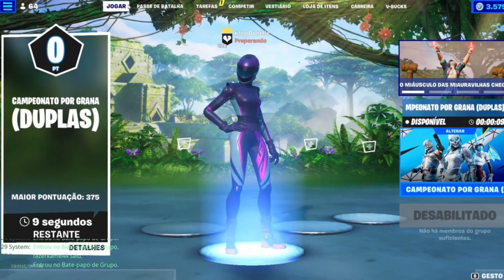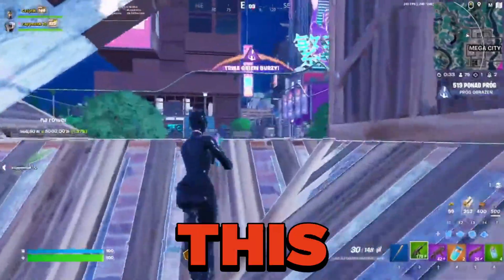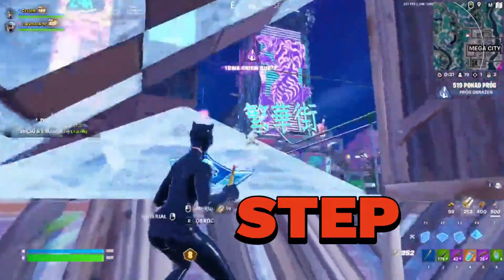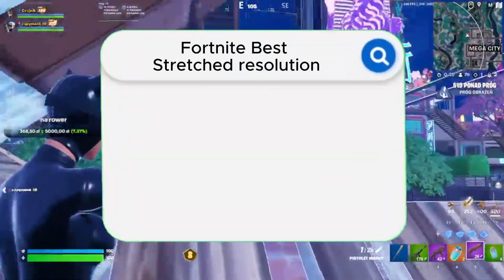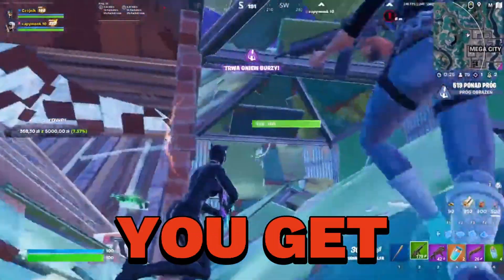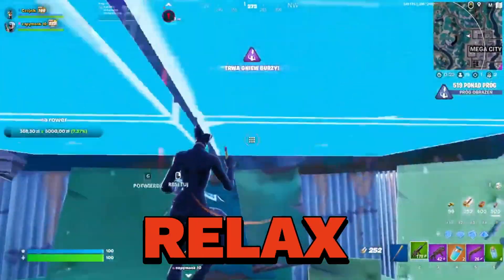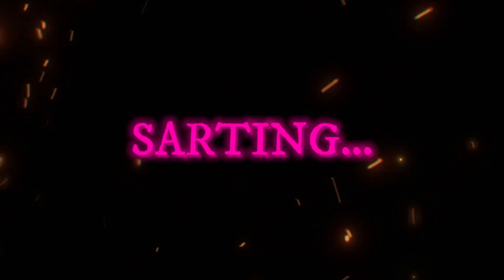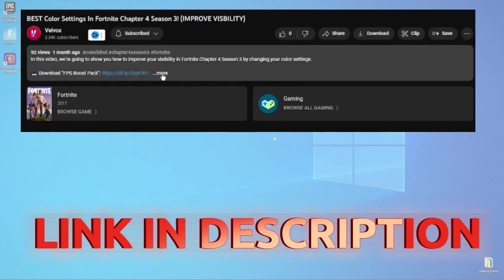Fortnite stretched resolution: How to Get the Best Stretched Resolution in FPS Boost & 0 Input Delay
best stretched resolution fortnite
how to get stretched resolution in fo.
0 delay fortnite
best resolution for fortnite
fortnite 0 delay
fortnite stretched resolution
how to get ultra low graphics in fortn...

How to Get Streched Resolution *FASTEST* Way in Fortnite! (431+ FPS & 0 Delay),The BEST Stretched Resolution in Fortnite! (FPS Boost & 0 Input Delay),OG Fortnite 2023 stretched resolution (1080x1080),i tried stretched resolution 1280x1080

To help you.
In this video, I will show you how to get the Best stretched Resolution in Fortnite and how to get Best FPS & 0 Delay in Fortnite Chapter 4. These settings will help you to fix all problem and make your Fortnite superzresponsive. All PRO PLAYERS are using these windows settings to get MORE FPS in Fortnite,